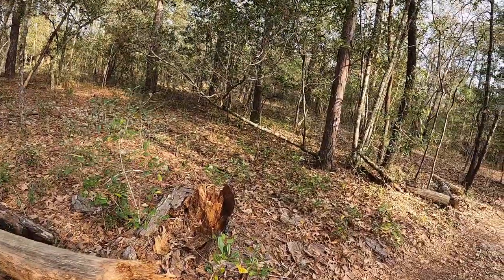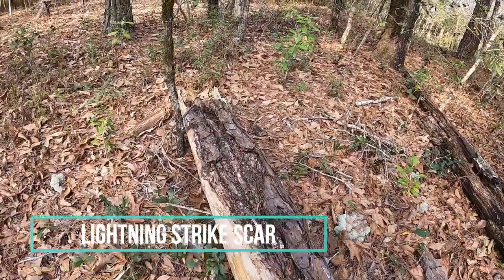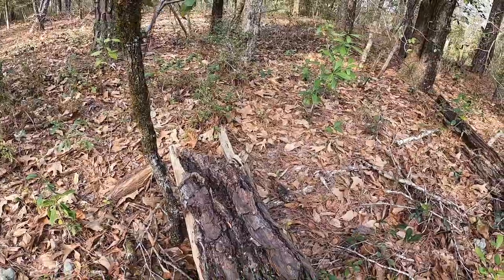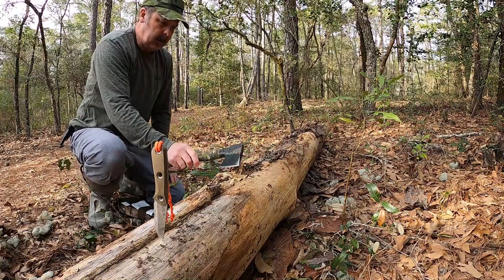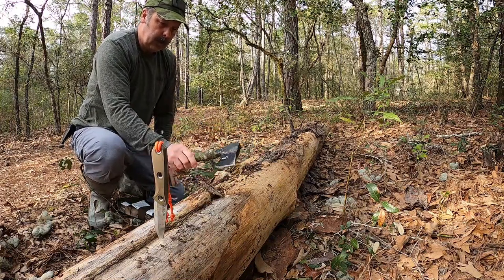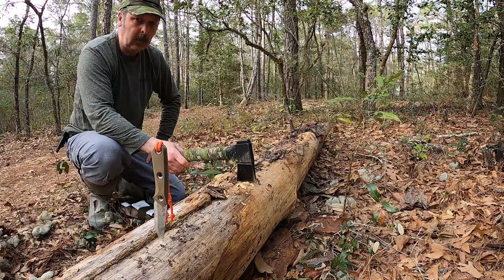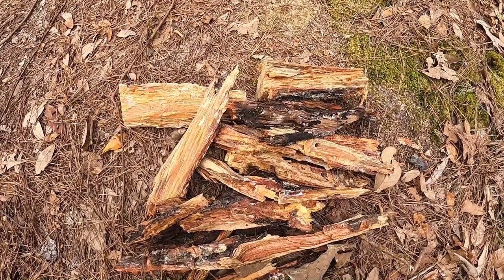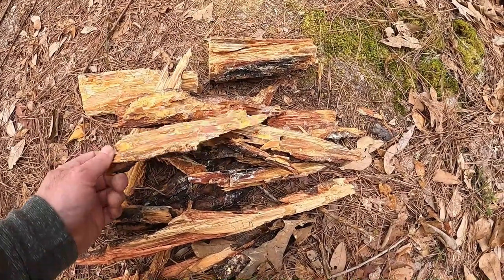Lightning + Pine Tree = Fatwood!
In this video I demonstrate how to find and harvest fatwood from a pine tree that was struck by lightning.